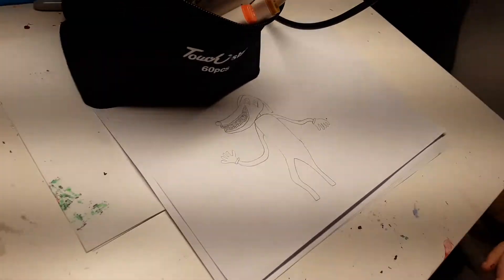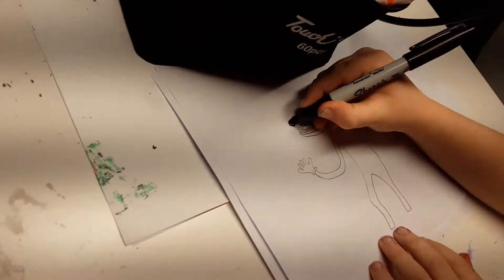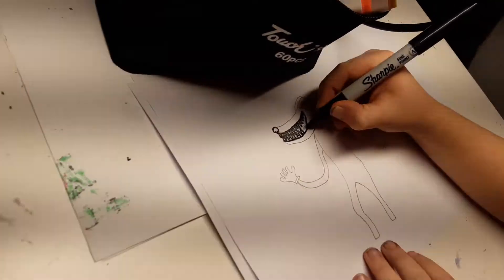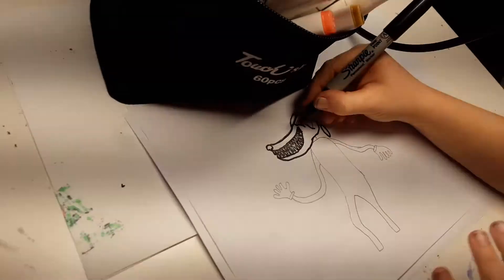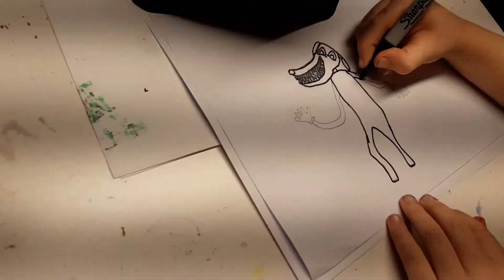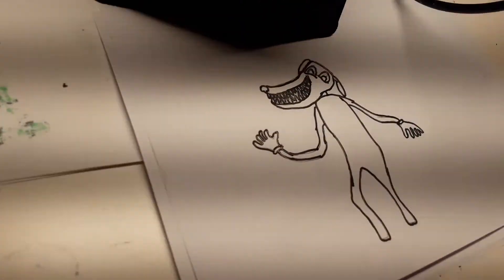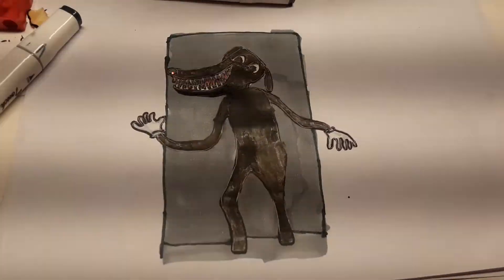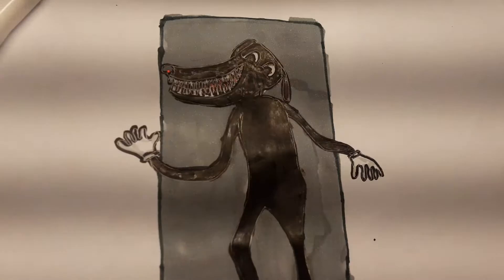how to draw cartoon dog (Trevor henderson creations)